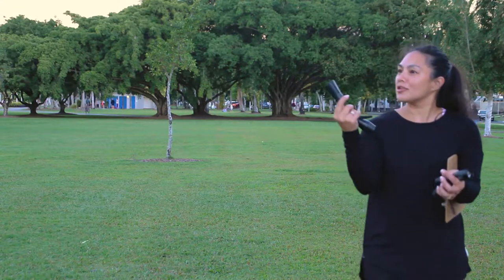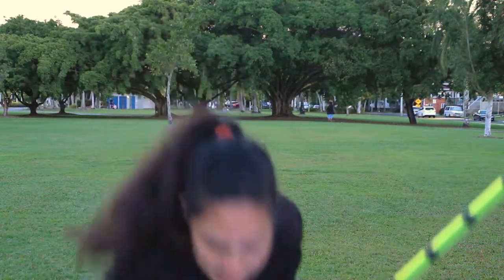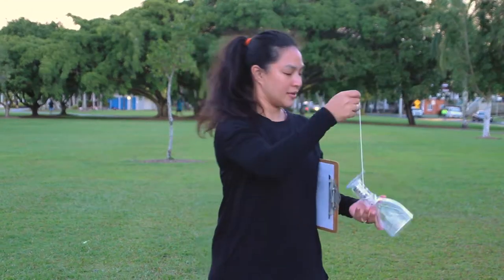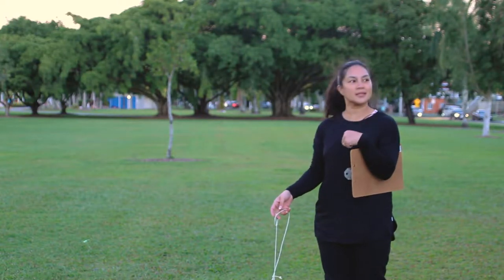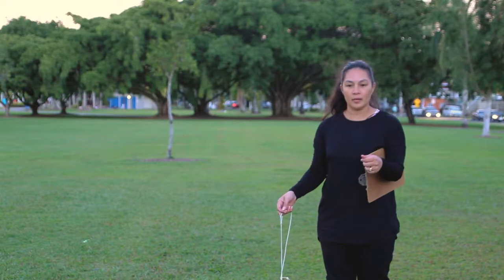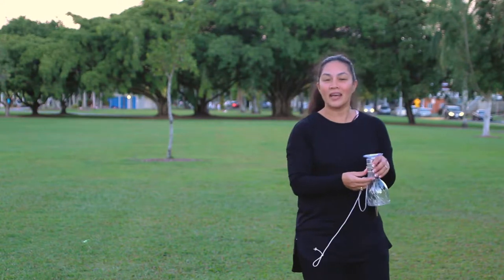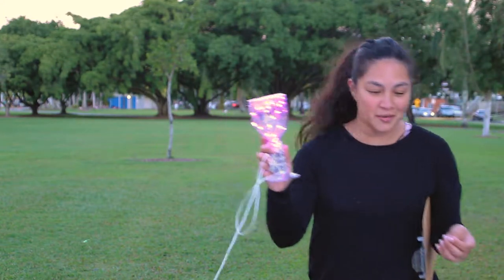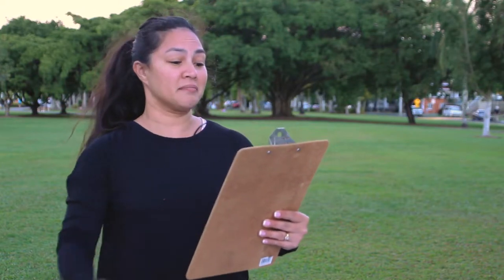Light Painting with Cairns Family Photography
A big thank you to Catherine from Cairns Family Photography for the free light painting lesson. It was awesome and Catherine will be conducting classes if you are ever in cairns.

Attributes:
Photographers